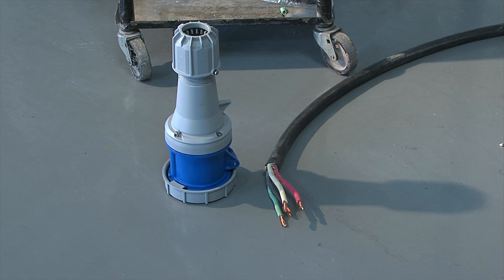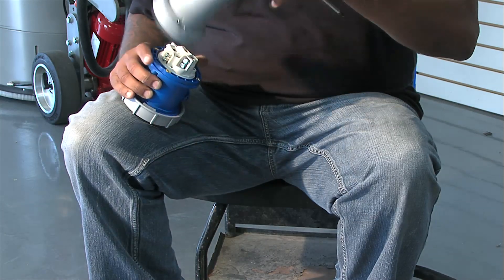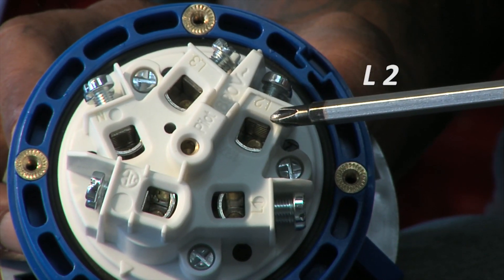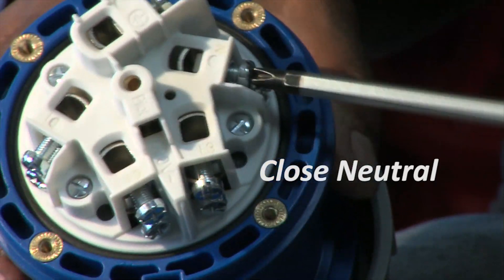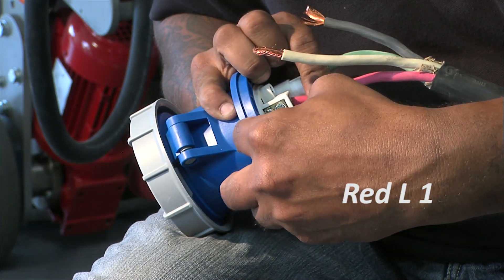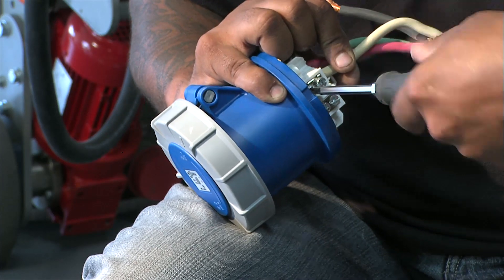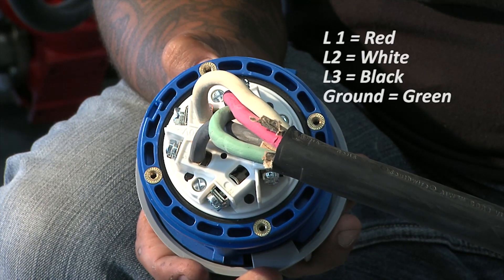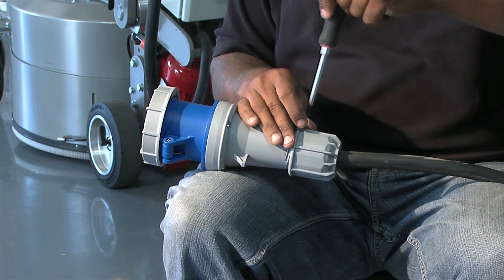Wiring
Wiring a 3 phase plug for a Diamatic Grinder. This shows the wiring on a European standard waterproof plug that comes with all Diamatic equipment.